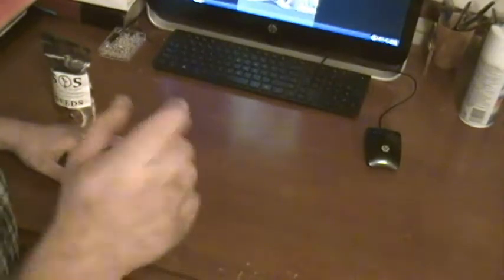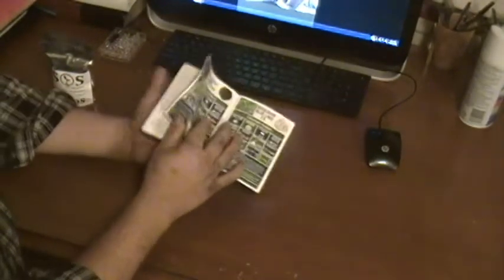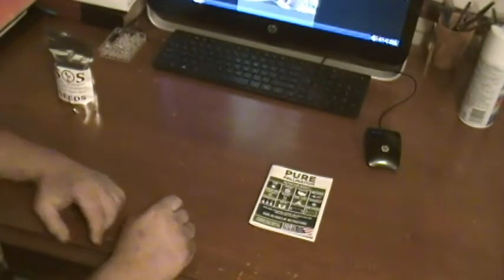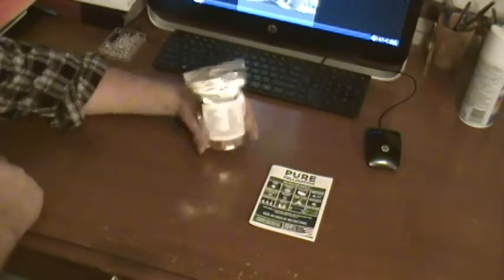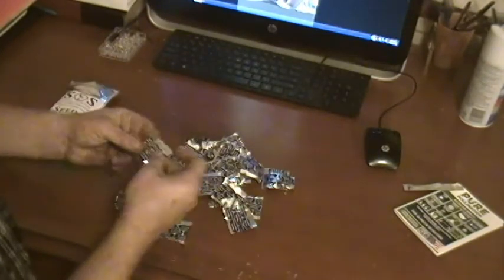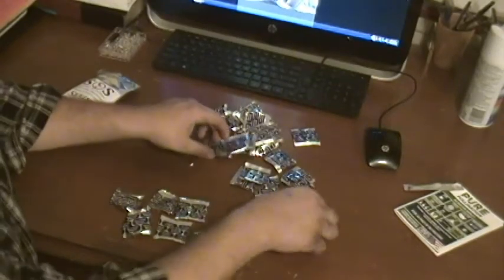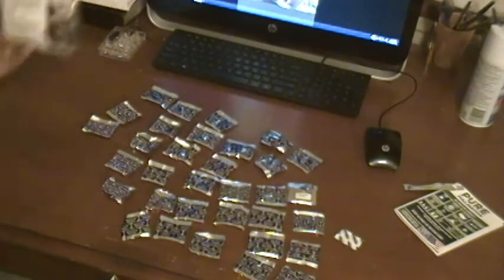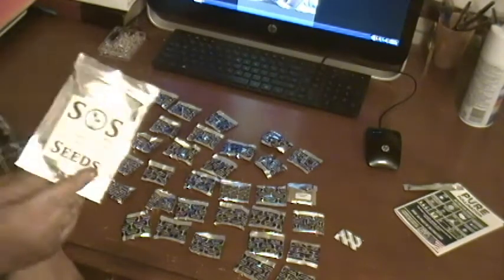sos seeds reviews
today we are getting ready for the warm spring weather by getting a head start on our garden,

so today we are reviewing the sos seed product

● Artist Name: 'Kamikaze Rabbit'

● Track Name: 'Midnight Drive'